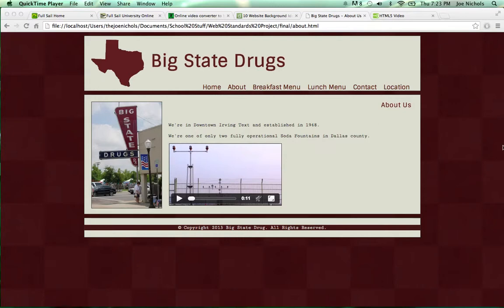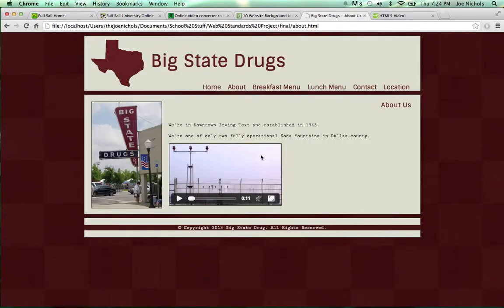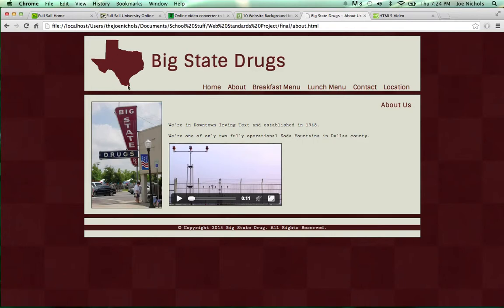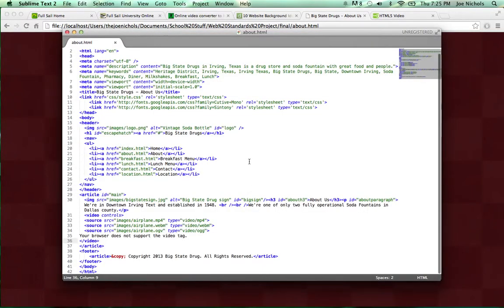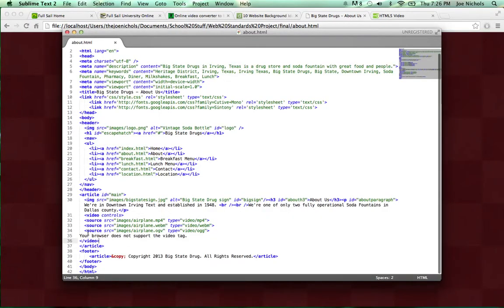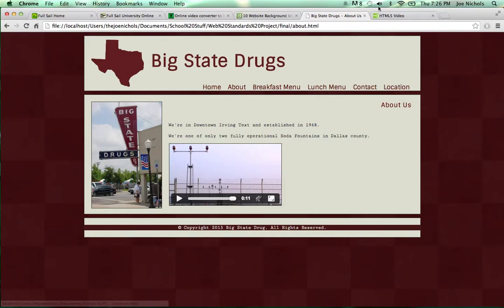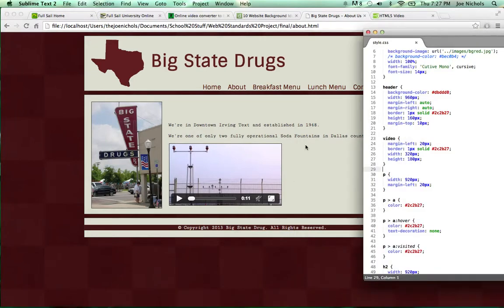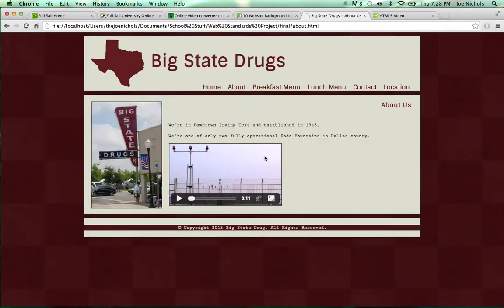nichols freddie html5video